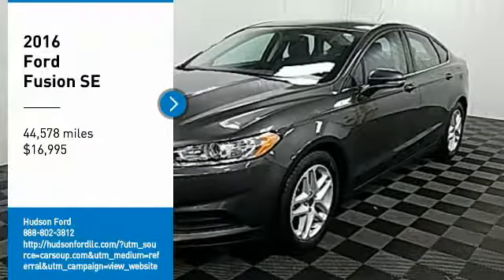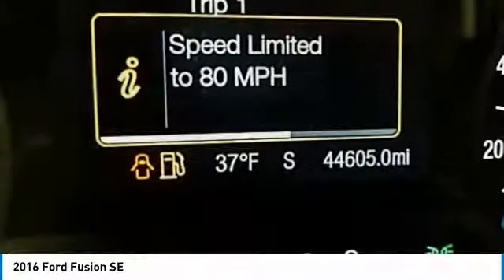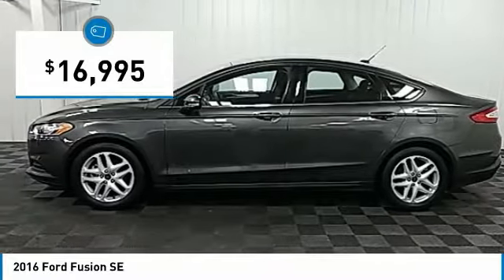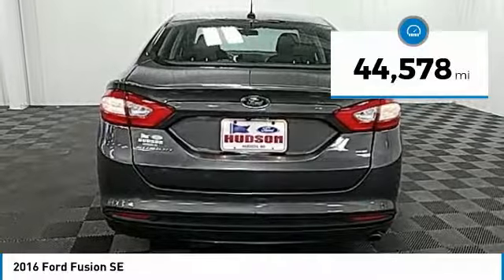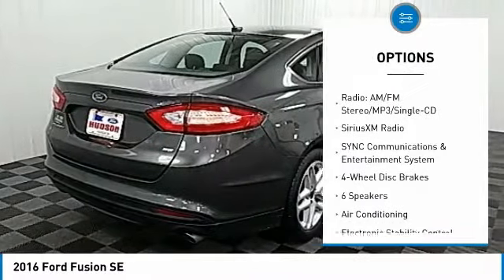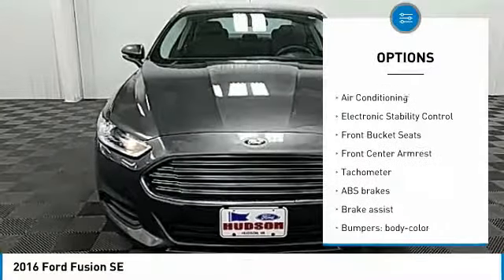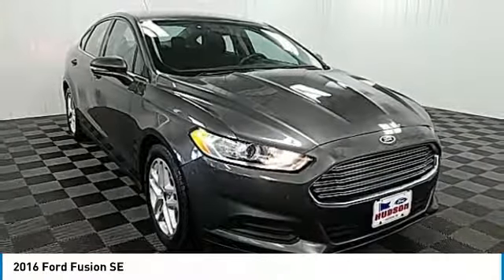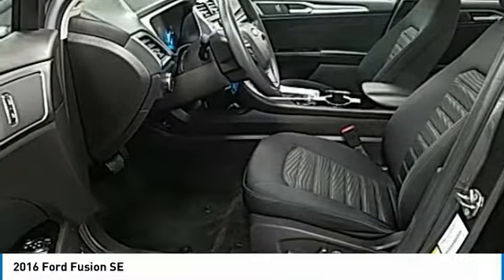2016 Ford Fusion Hudson WI 4012S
2016 Ford Fusion SE

Hudson Ford
2020 Crest View Drive

34/22 Highway/City MPGbrbrbrAwards:br  * 2016 KBB.com Brand Image AwardsbrbrWhy Hudson Ford - Shopping at Hudson is car buying the way it should be: fun, and fair. Here are our promises: *Free Auto Check Report * Our Best Price Upfront - Pure and Simple! * Transparent Buying Process!br* You Can't Buy The Wrong Car - * All Used Vehicles Inspected and Ready for Sale!br* No Hassle Sell or Trade Any Carbr.